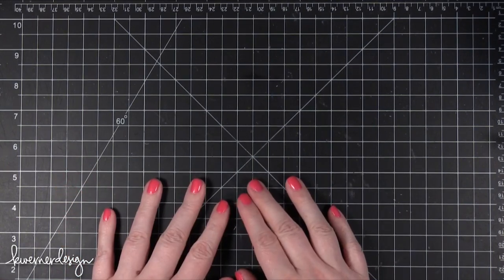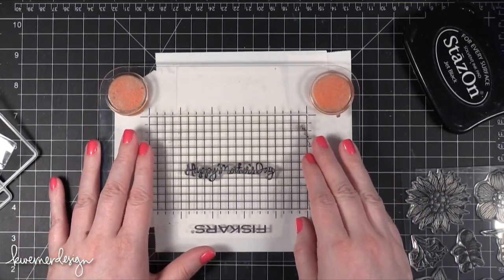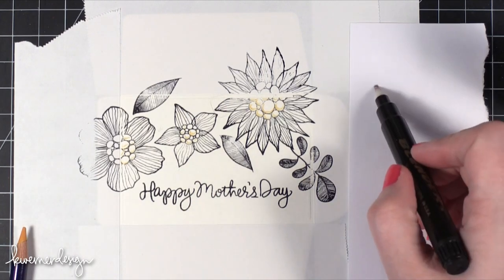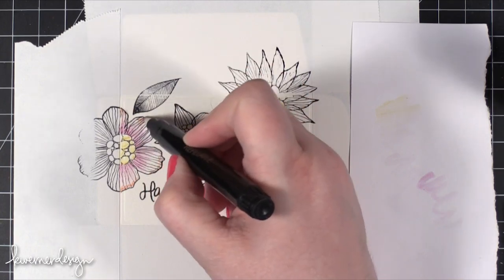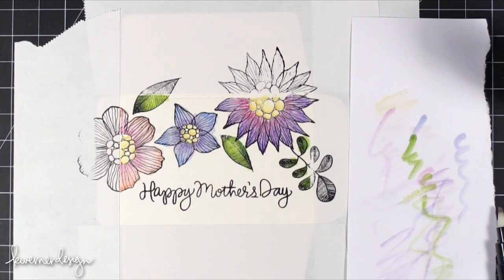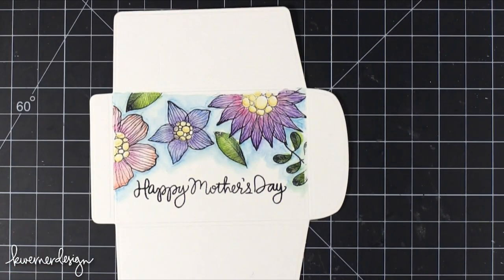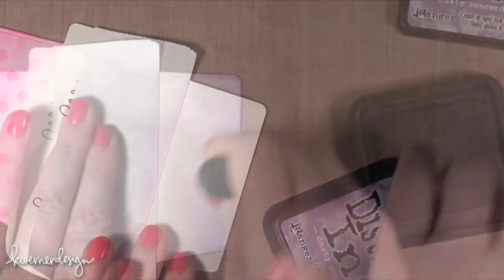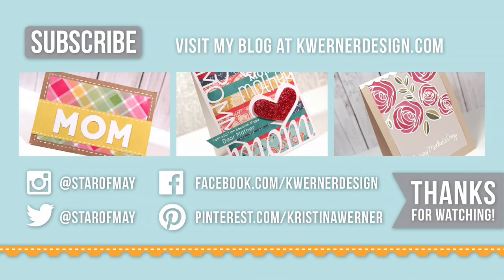Mother's Day Gift Card Envelope - Color Wednesday #41 (Inktense Pencils w/ Dove Blender Pen & Water)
Let's make that gift card you're giving your mom more special!

Send me your cards and they might be featured in an upcoming video!

May 2014 Theme:
Birthday Cards
Due May 31, 2014

June 2014 Theme:
Wedding Cards

MAILING ADDRESS (updated February 2021):
Kristina Werner
1878 W 12600 S
Box 509
UNITED STATES